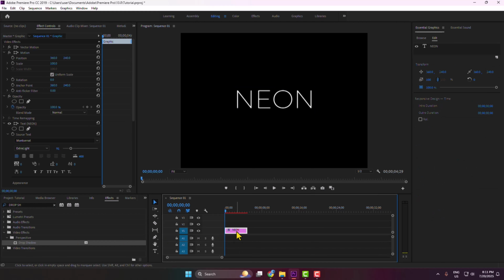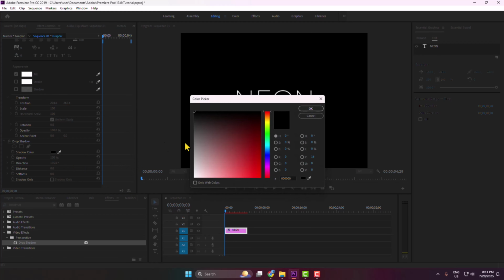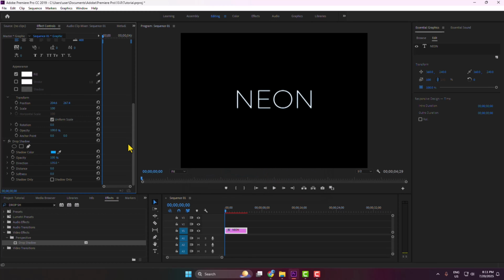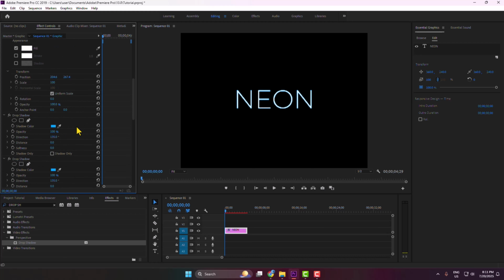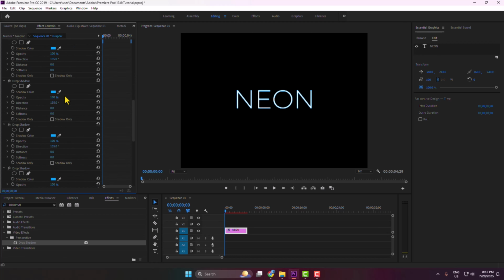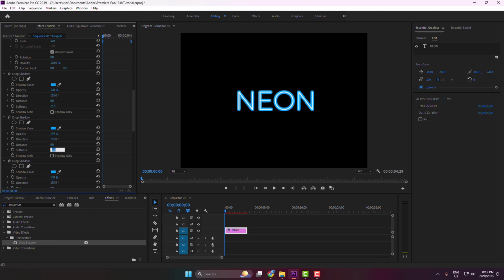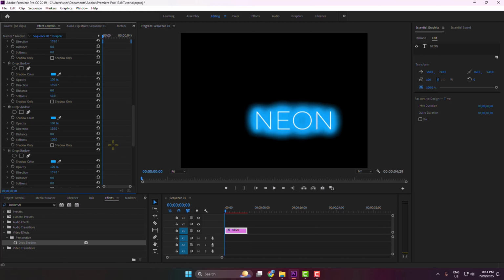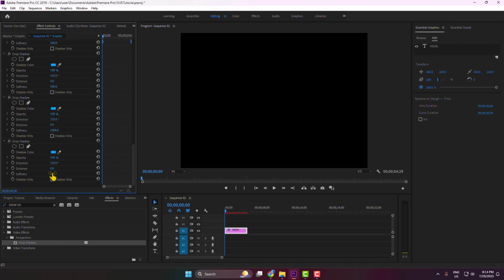How to Create a Neon Glow Effect Premiere pro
To create a neon glow effect in Premiere Pro, apply the Glow or Drop Shadow effect to text or shapes, duplicate the layer, and adjust the color, blur, and opacity to enhance the glowing look. Layering and tweaking the settings creates a vibrant neon style.